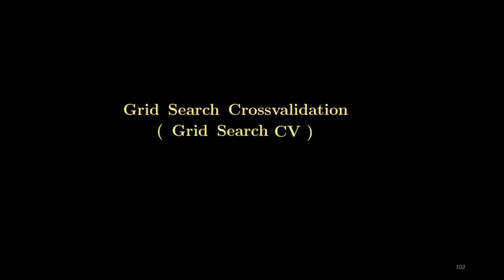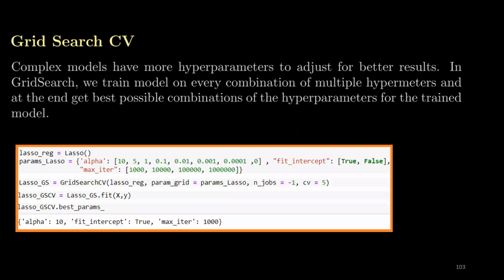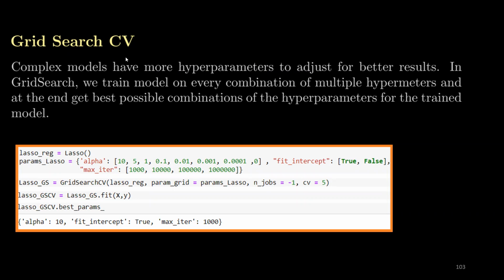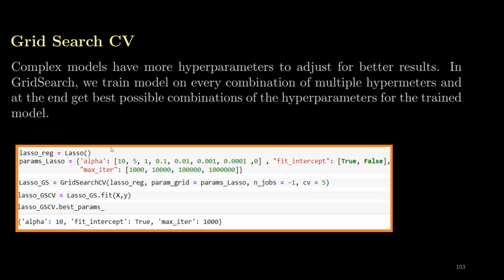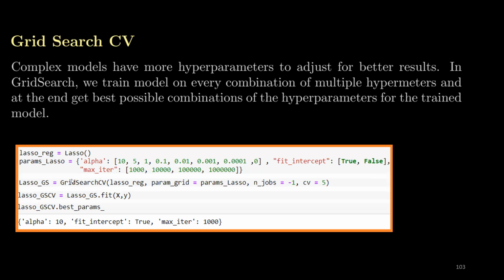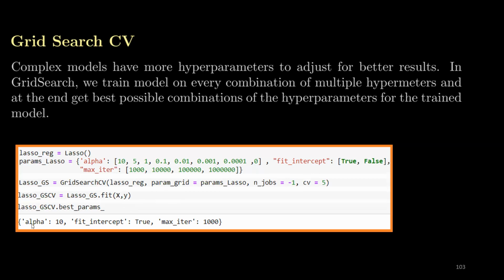Lecture 42: Machine Learning: Regression Analysis: Grid Search Cross Validation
In this video you will learn Grid Search Cross-Validation (GridSearchCV). It is a method used to find the best hyperparameters of a model by systematically trying all combinations and evaluating them using cross-validation.